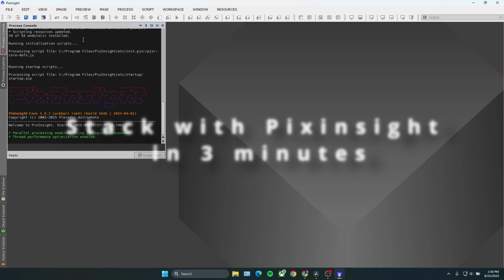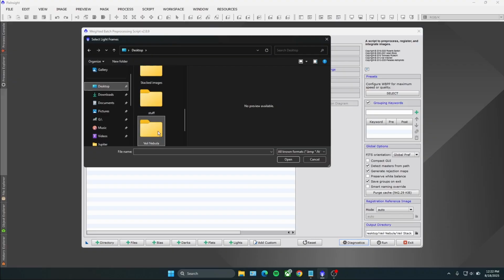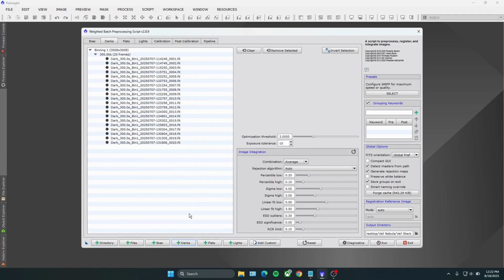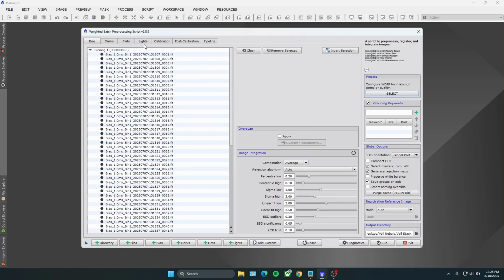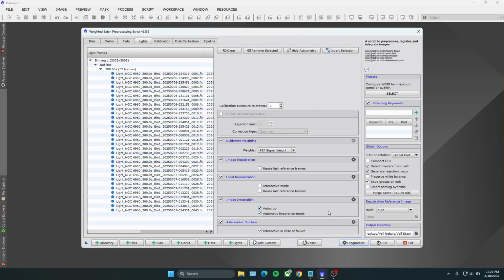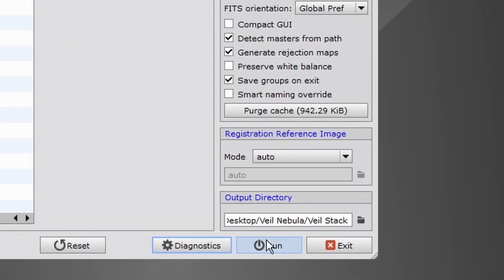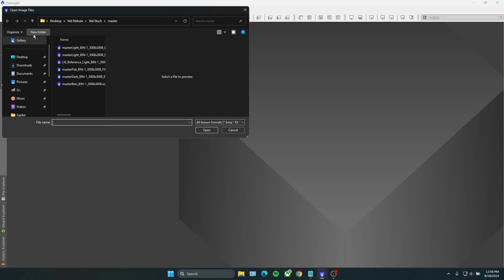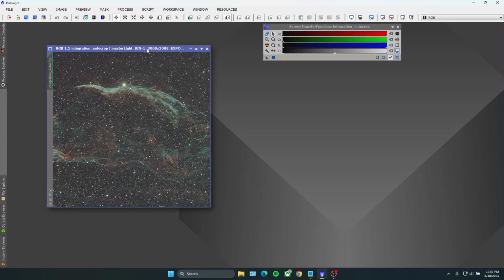How to stack Astro Photos in Pixinsight with WBPP (3 Minutes)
This video teaches you how to stack your astro-images in 3 minutes using Pixinsight's WBPP script.